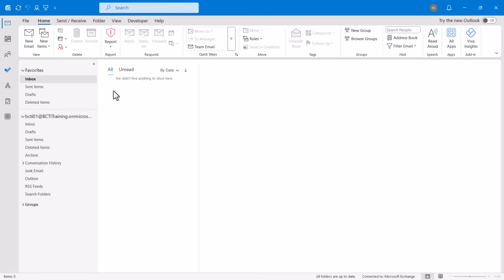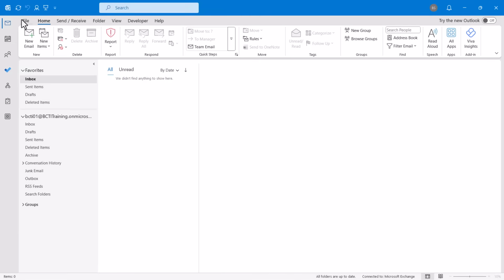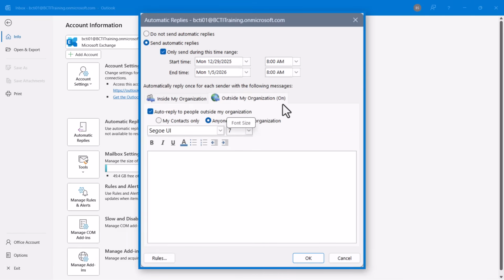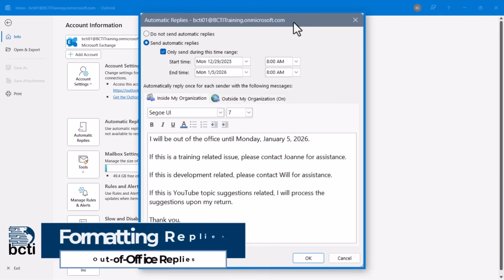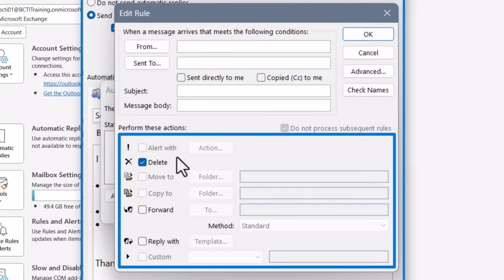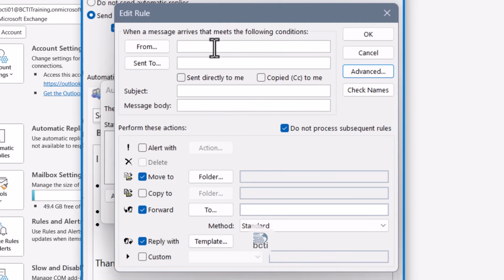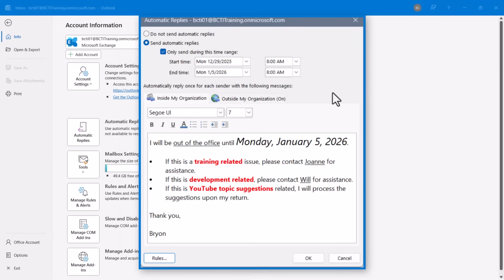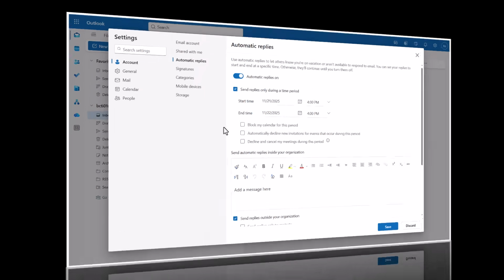Microsoft Outlook - Automatic ("Out of Office") Replies - More Features Than You Realize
Learn how to use the Automatic Replies feature (also known as the "Out-of-Office" feature) to create different replies based on incoming message source, size, date received, content, and many other criteria.  See the basic usage along with more advanced uses.

00:33 Basic Usage
01:07 Setting Up the Scheduled Behavior
01:46 Setting Up the Messages
02:44 Formatting the Replies
03:09 Setting Up Rules
04:47 Advanced Rule Triggers
05:41 Using This Feature With Outlook for the Web
06:26 Conclusion